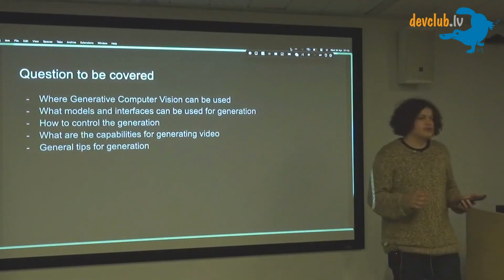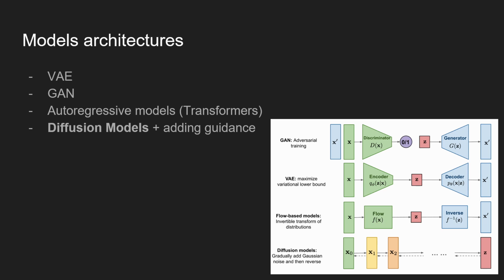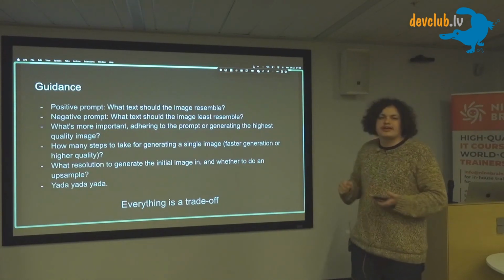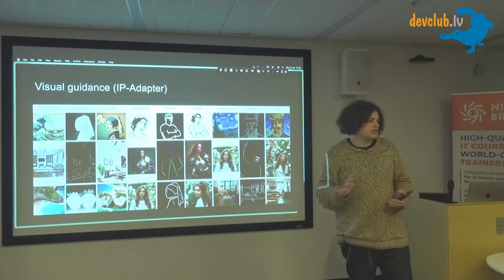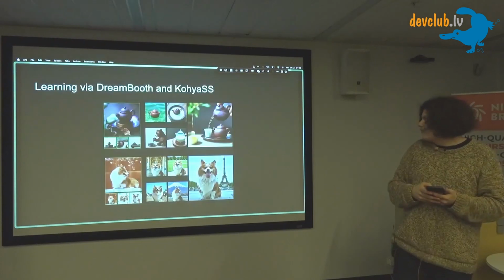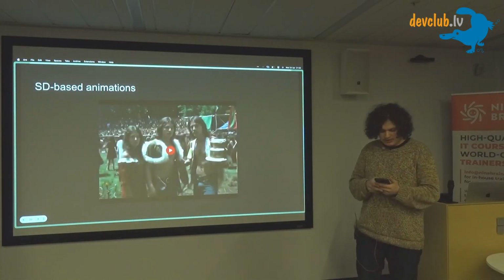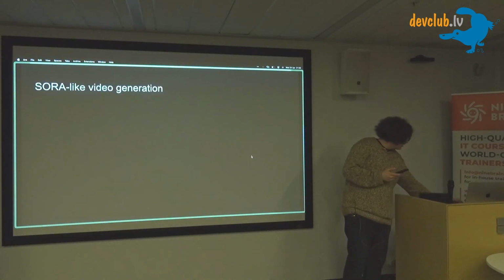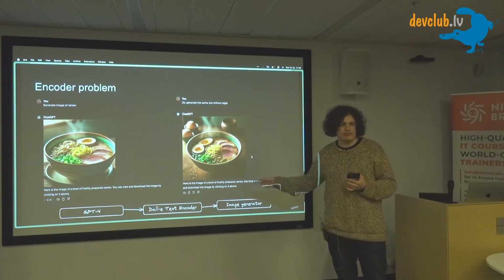Challenges and Trends in Neural Image Synthesis by Vadims Casecnikovs from Bakeneko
This lecture explores the current state of image generation with Neural Networks, highlighting challenges with diffusion networks and text encoders, and the pace of technological advancement. We’ll differentiate B2B and B2C applications, discuss image generation pipelines, and offer practical tips for enhancing model performance. The session also covers the creation of consistent characters and the decision-making process behind training custom models.

Vadims is the Co-founder of Shelter, FameFlow, and the author of Bakeneko. He works on projects at the intersection of the entertainment industry, deep learning, and fintech.

 Language – English